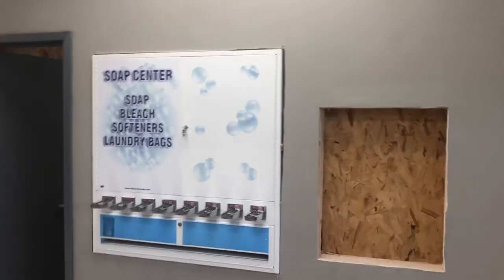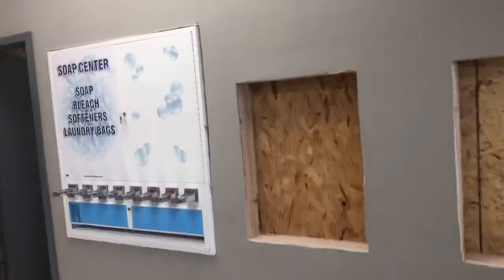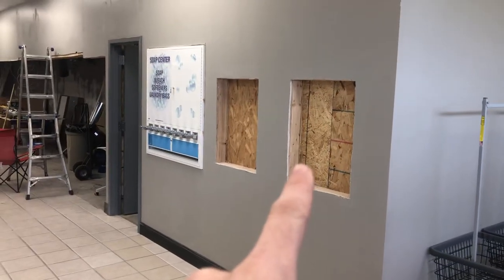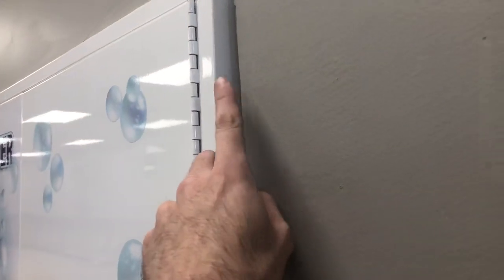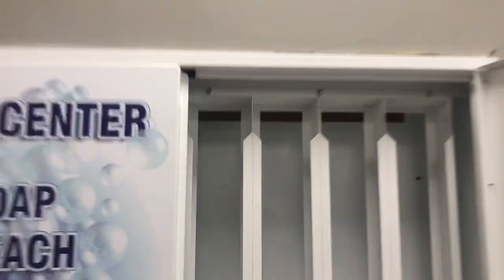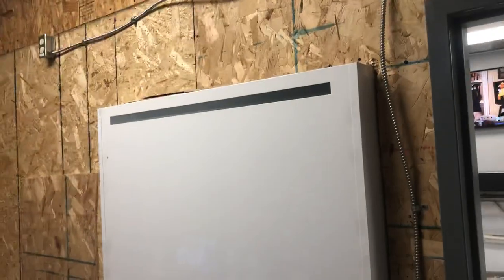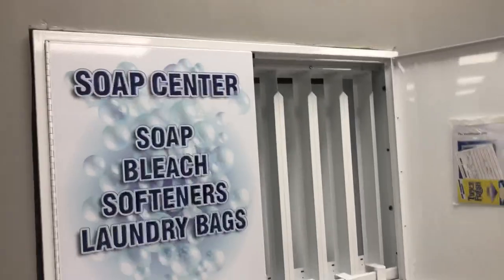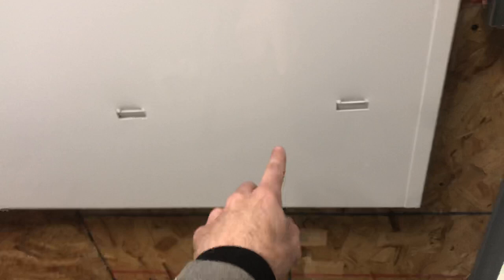How To Flush Mount a Vend Rite Soap Machine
Vend rite 824